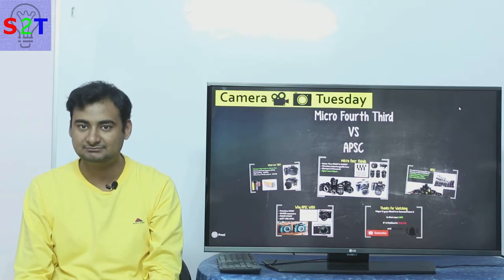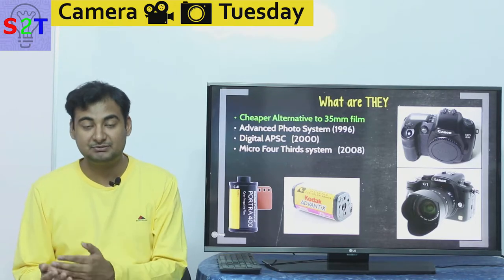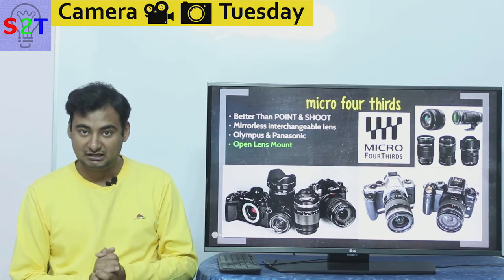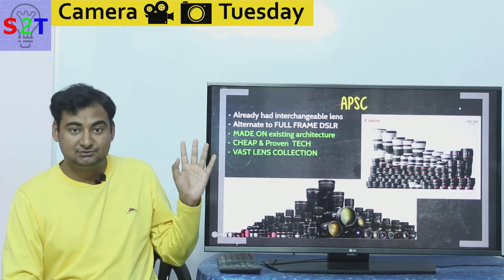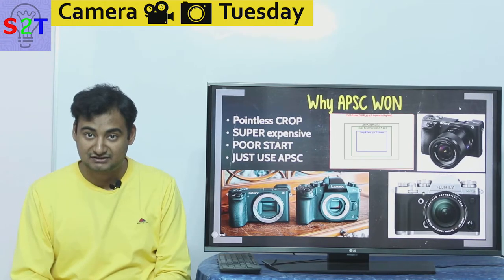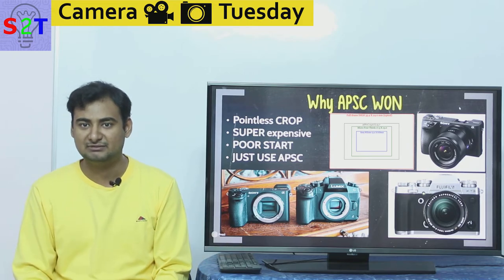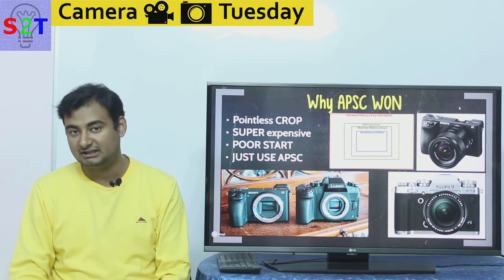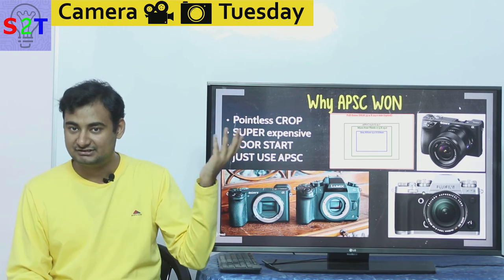Camera Tuesday Ep18 (Why APSC Killed MicroFourThirds)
In this ep we will look hat how APSC Killed FOUR THIRD
Why do we even have APSC & MicroFourThirds systems
A closer look at micro four thirds
WHY APSC IS KING
How APSC got to the top